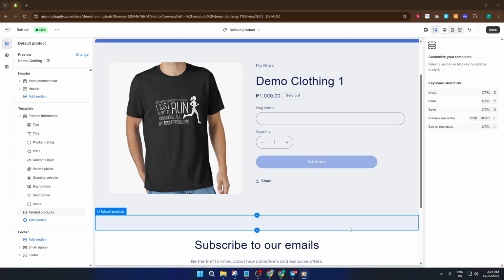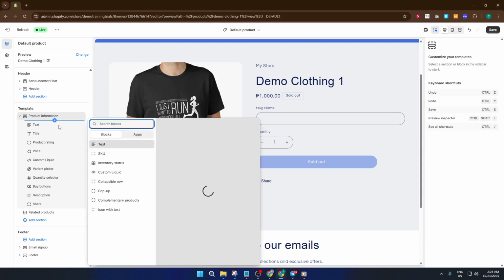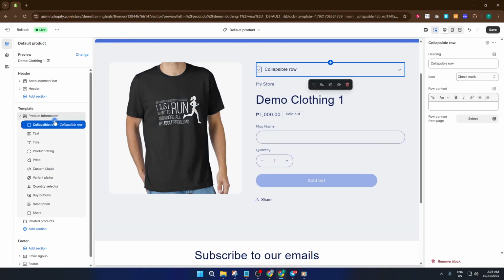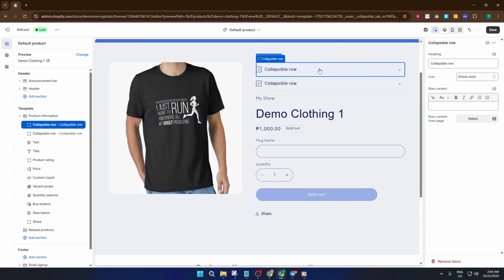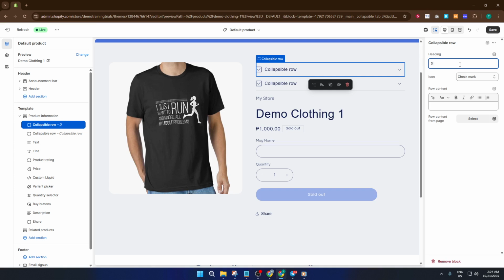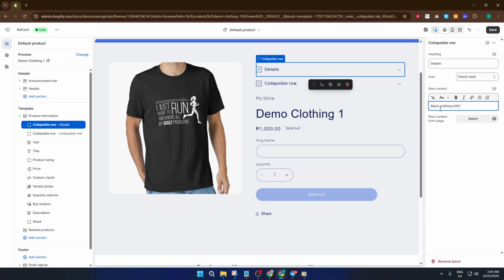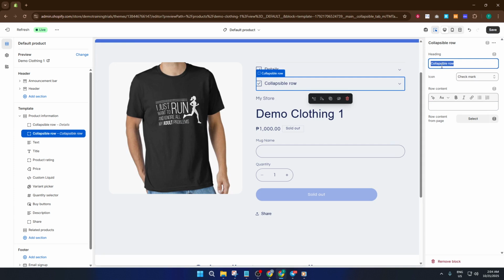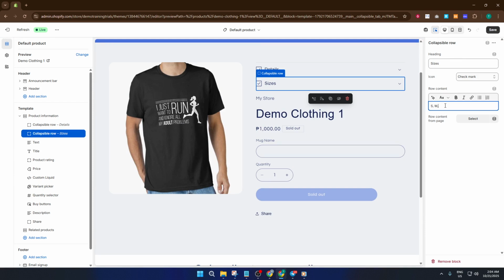How To Add Collapsible Product Description In Shopify (Full Fix) (2026 Method)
Learn how to add a collapsible (accordion-style) product description section in your Shopify store for 2026! This easy-to-follow tutorial is perfect for both beginners and experienced store owners looking to boost product page engagement and improve mobile usability.

Features Covered:
- No third-party app required
- Compatible with Shopify Online Store 2.0 themes (including Dawn)
- Works on desktop & mobile views
- Easily customizable design and icons

Supported Platforms: Shopify Web + Desktop (2026 themes)